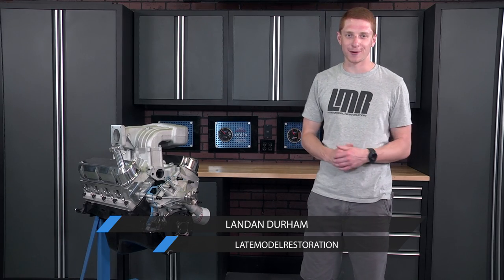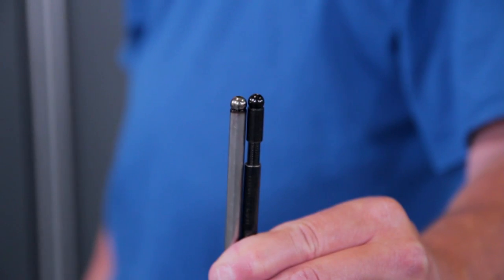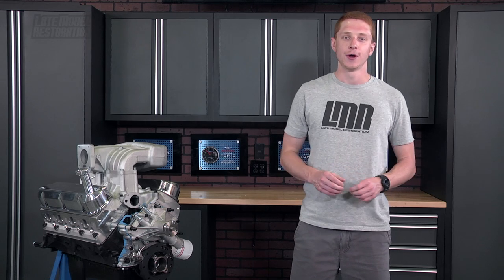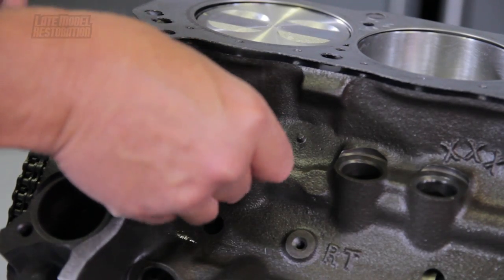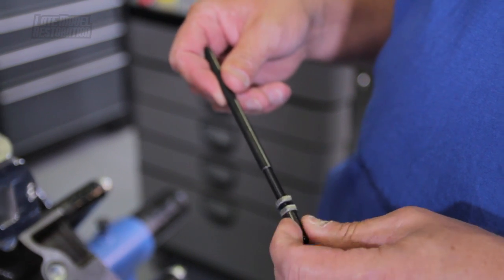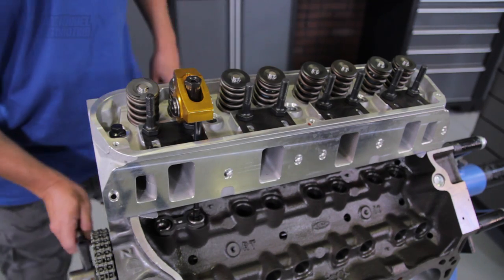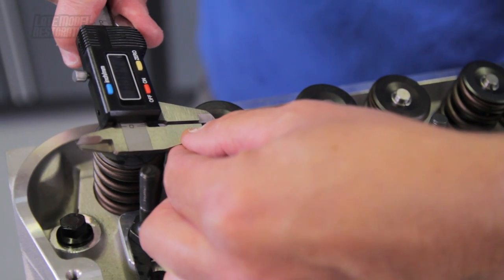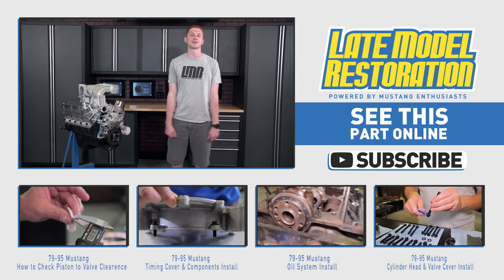How To Check Pushrod Length 302/351 Mustang (79-95)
Checking pushrod length on a 302/351 Mustang (79-95)

Checking push rod length is extremely important when building an engine. If this step is overlooked and is taken for granted, severe damage can occur to your valve train components.

Before checking pushrod length, you'll need your short block, cylinder head, head gasket, roller rockers, and a dog bone or lifter retainer. Throw in our special push rod length checking lifters, digital or dial caliper, and a push rod length checking tool which we offer variants from Trick Flow and Comp Cams.

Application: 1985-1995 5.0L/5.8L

*Article*
How To Check 302/351 Mustang Pushrod Length:
*Shop* LMR.com

*Watch*